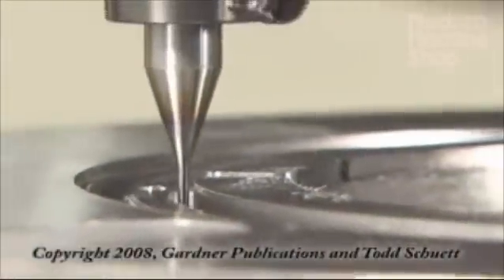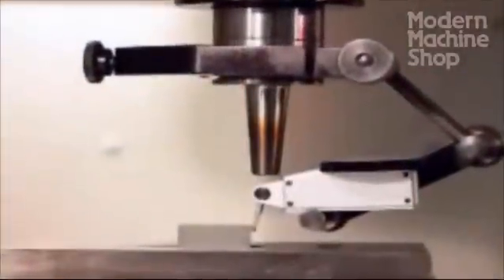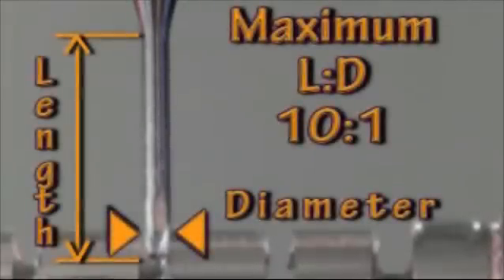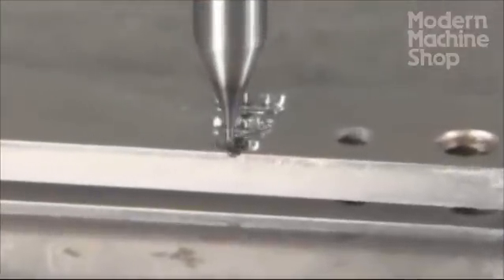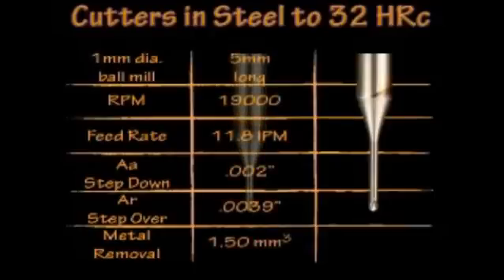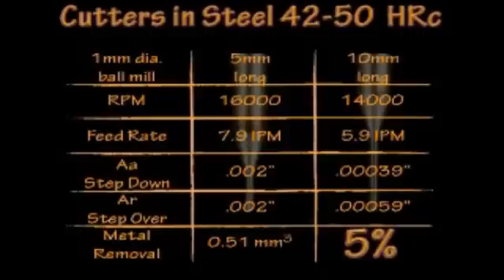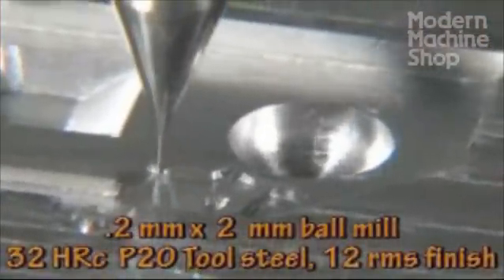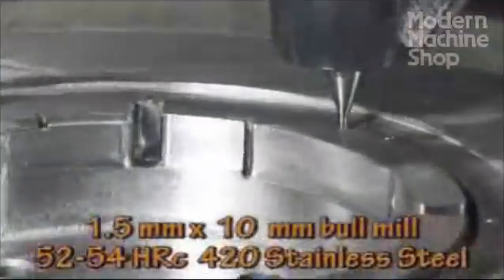Understanding The Role Of L:D Ratio In Micromachining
The tool's length-to-diameter ratio is significant in any milling process. The larger the ratio, the less rigid the setup. However, the difference in performance between different levels of L:D becomes even more pronounced when tools are particularly small.

This video shows machining footage involving tools as small as 0.008 inch in diameter. It defines the maximum practical limit of L:D for milling processes involving such small tools, and it analyzes how much cutting parameters need to change as the L:D ratio changes.